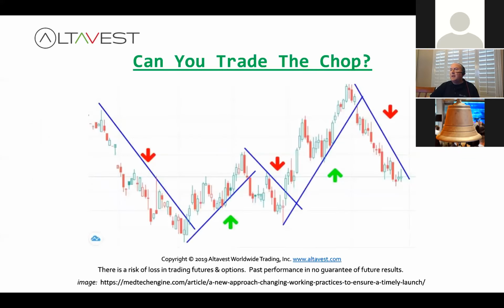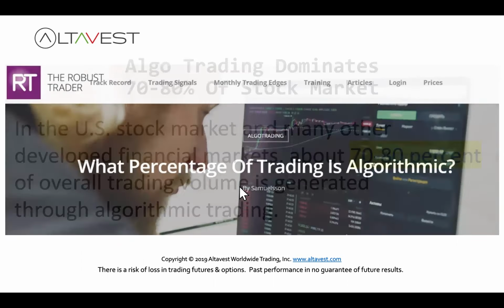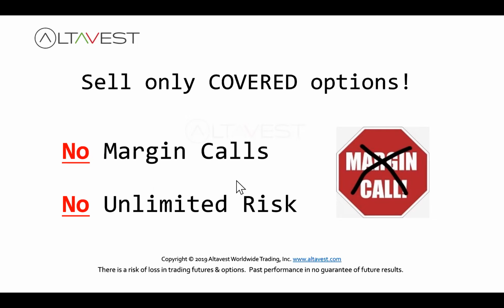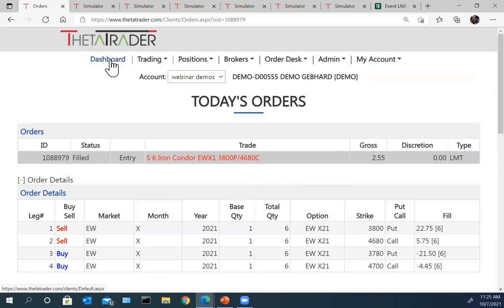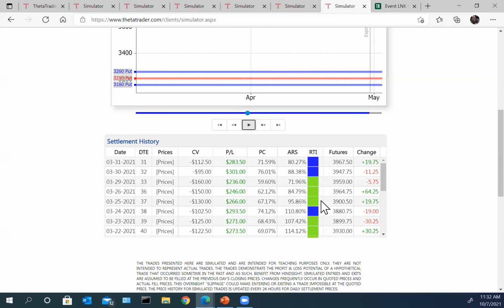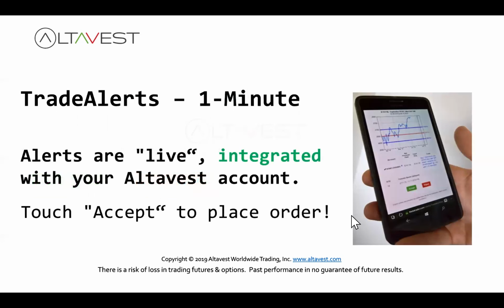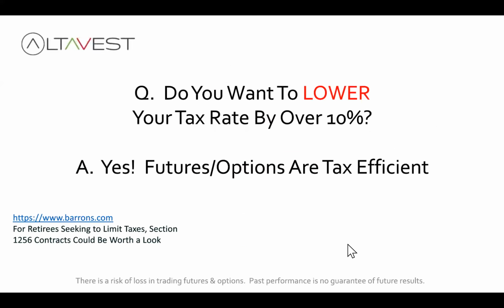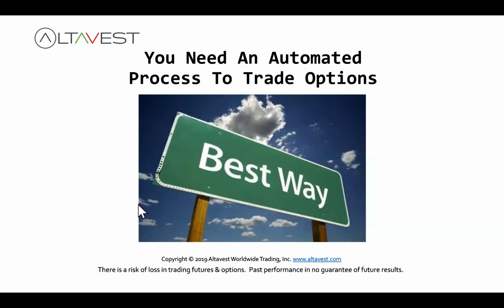⏰ Synergy Traders #33.13: How To Auto-Trade Futures Options with Erik Gebhard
Title: ⏰ Synergy Traders #33.13: How To Auto-Trade Futures Options with Erik Gebhard of Altavest.com

Recorded on October 7th, 2021 as part of the "Synergy Traders #33: Day 2, Cannabis & Commodities" event, hosted by TradeOutLoud and TimingResearch.